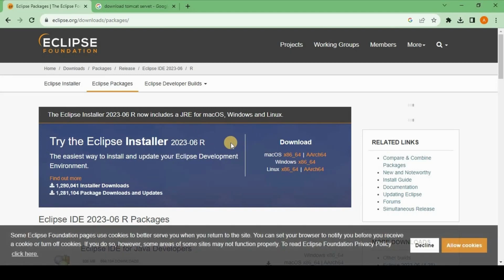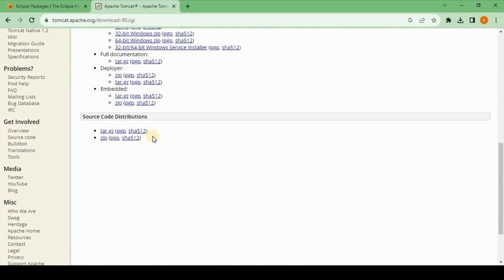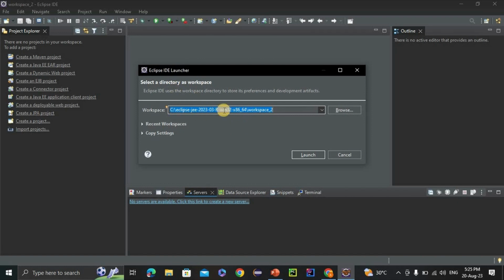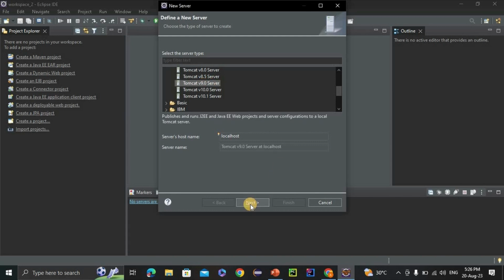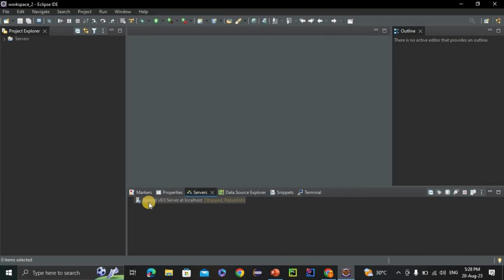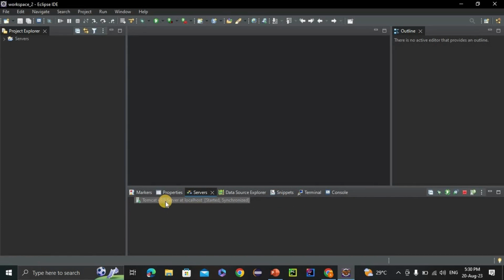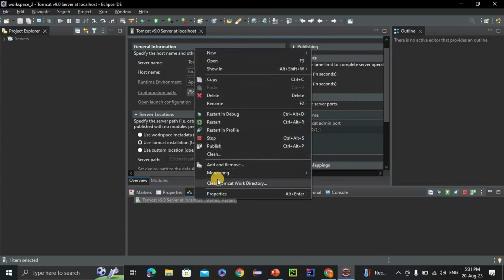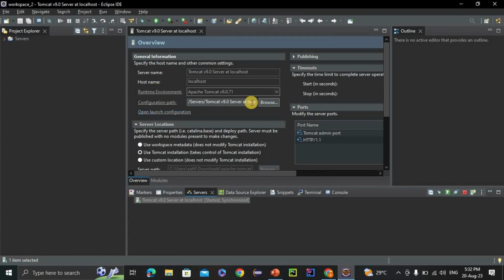#02 JSP and Servlets in Java | How to Setup Tomcat Server and Eclipse IDE | Web Technology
In this video, I will show you how to setup Tomcat server and Eclipse IDE for JSP and Servlets. Tomcat is an open-source Java servlet container developed by the Apache Software Foundation. Eclipse IDE is a popular integrated development environment (IDE) for Java development.

This video is perfect for beginners who are new to JSP and Servlets. I will walk you through the steps in detail, so you can get up and running quickly.